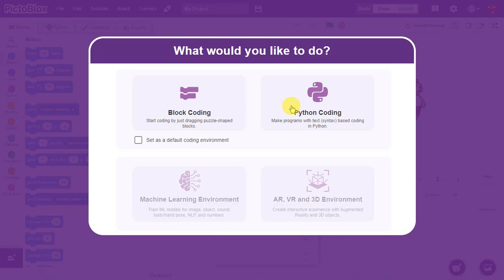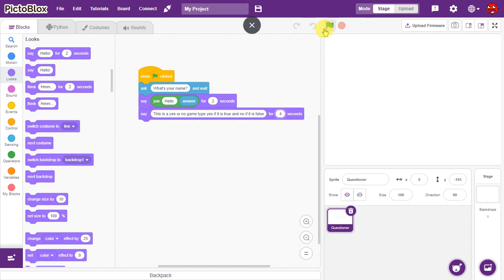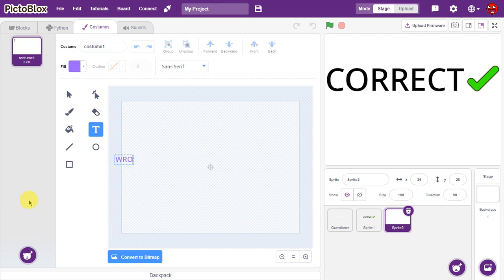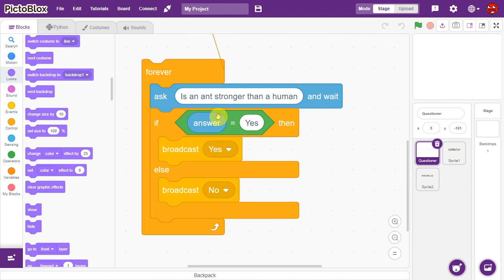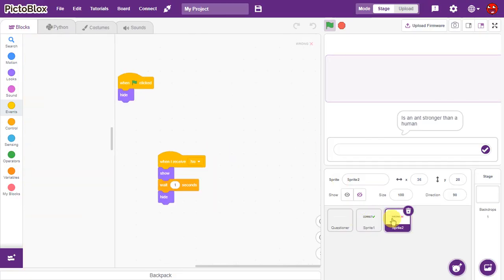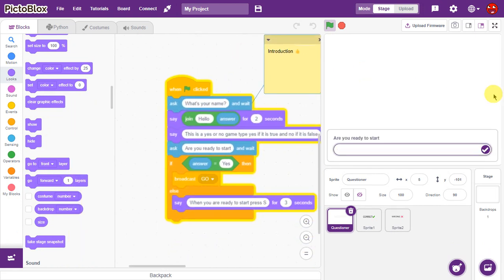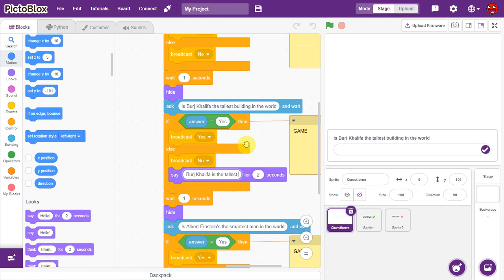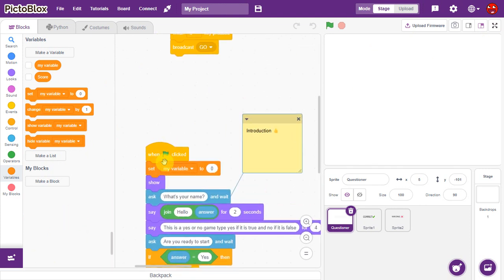A yes or no game using Pictoblox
A yes or no game made for adults and kids play it now!👍👍